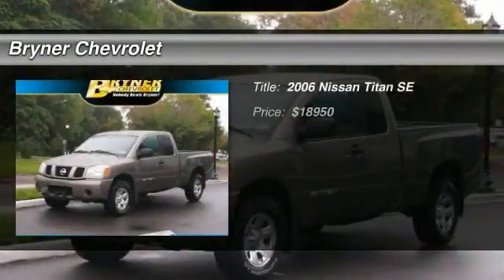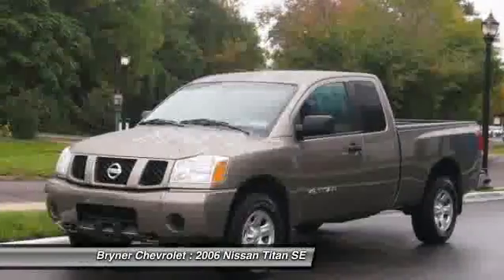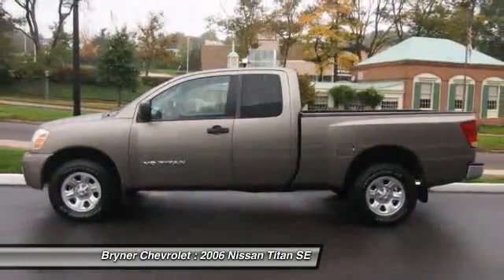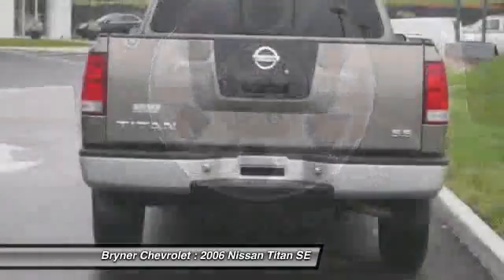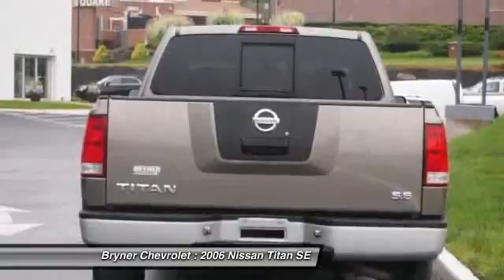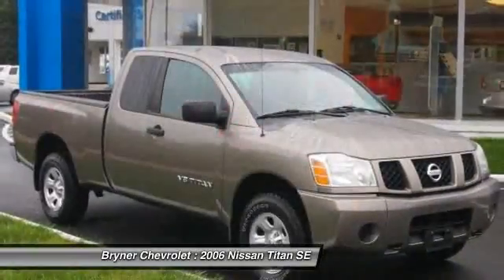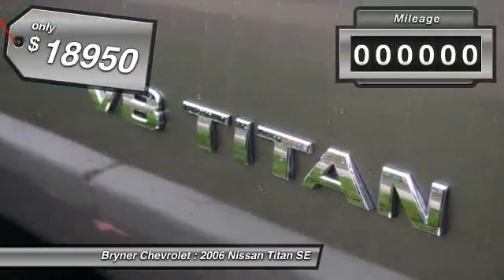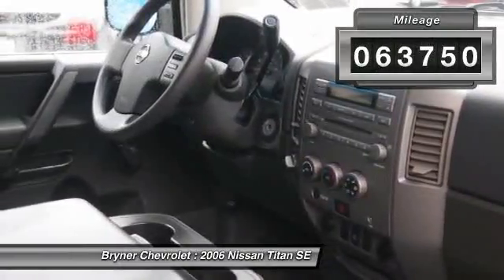2006 Nissan Titan SE Jenkintown PA 19046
2006 Nissan Titan SE

This vehicle is located at:

Bryner Chevrolet
1750 The Fairway